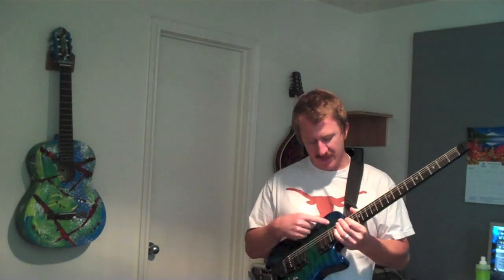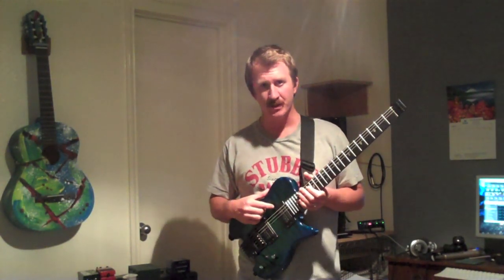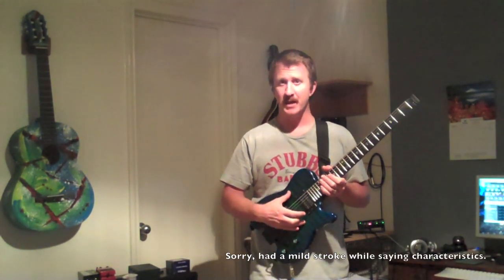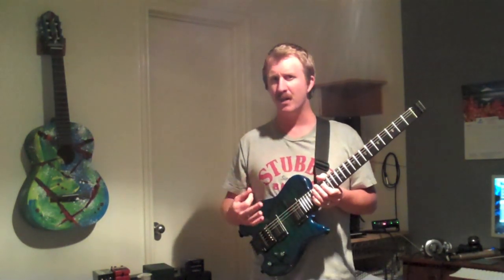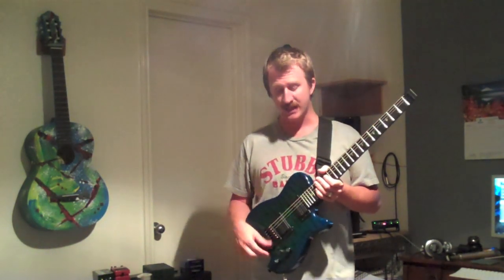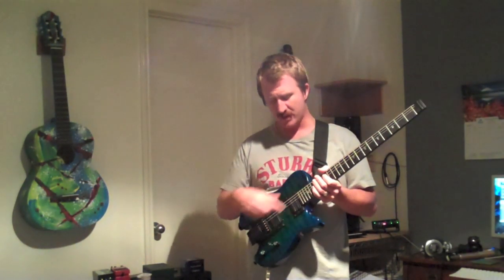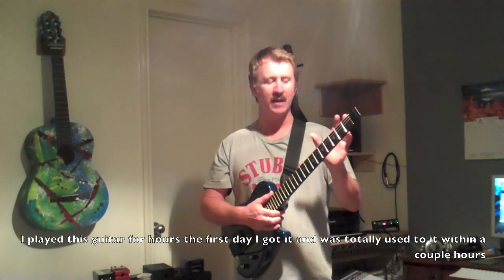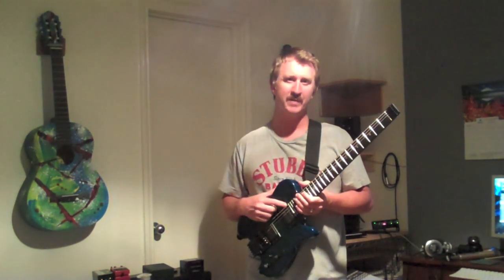Commerical Free Guitar Carvin HH2 Guitar Review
This is the first video I made for my Commercial Free Guitar channel. This channel is dedicated to giving you commercial free guitar info, reviews, lessons, and more. In this video I review my Carvin Alan Holdsworth HH2 headless guitar. This video contains some guitar info, my opinions about the guitar, as well as some sound examples of me playing the guitar. Enjoy!
To hear more of Aaron Lehr playing, check out:
Or just search youtube for Aaron Lehr